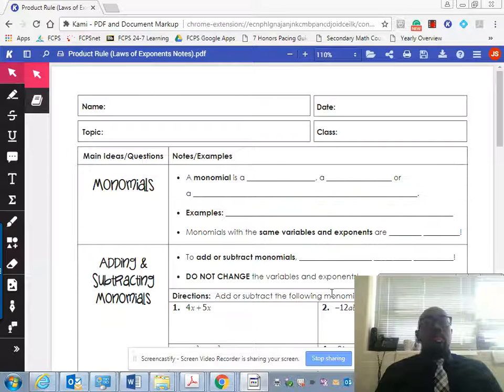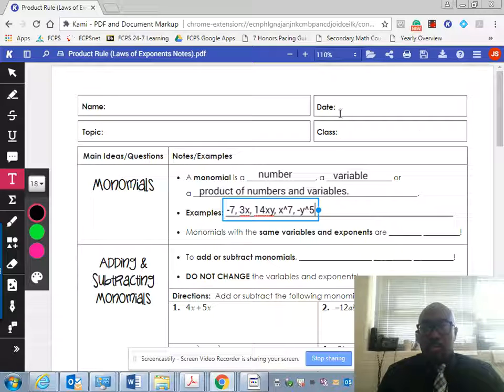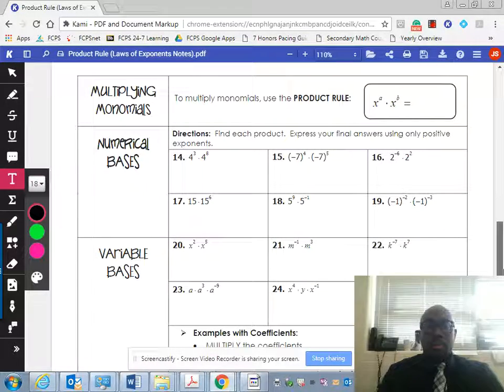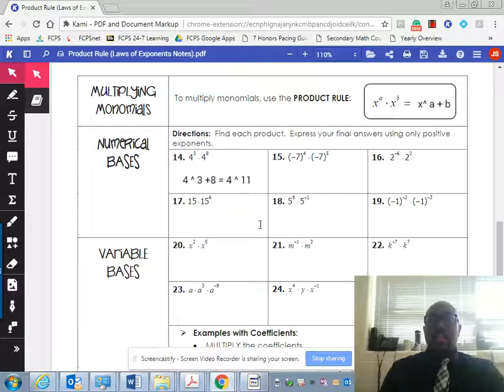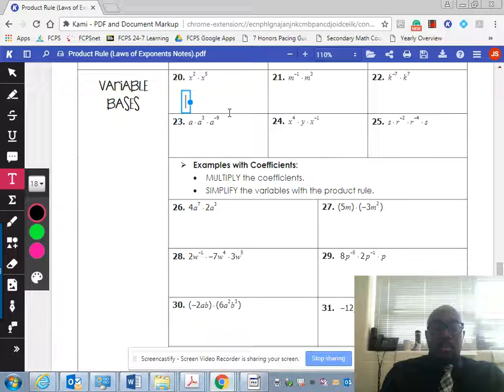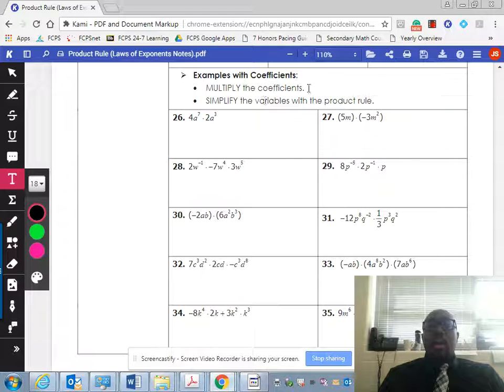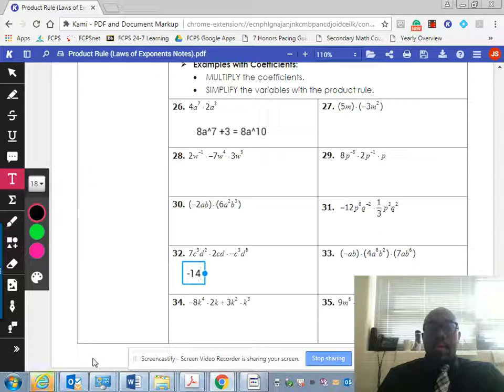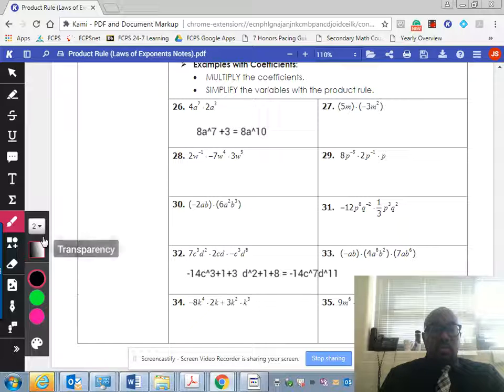Product Rule (Laws of Exponents)